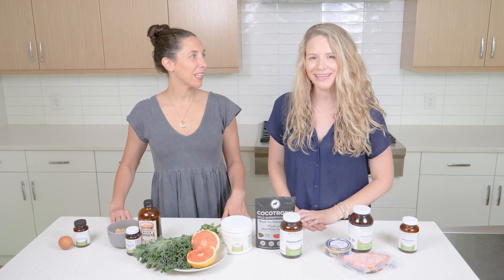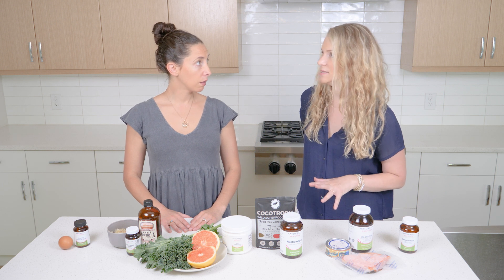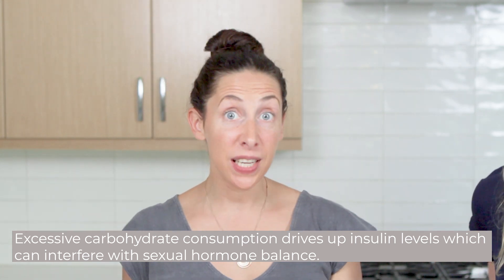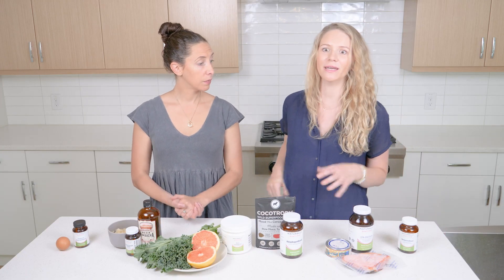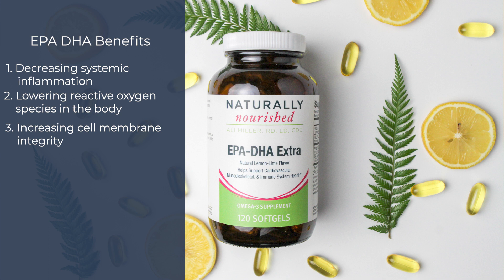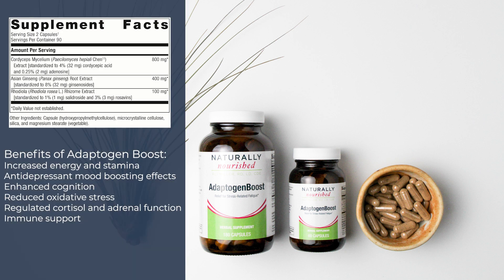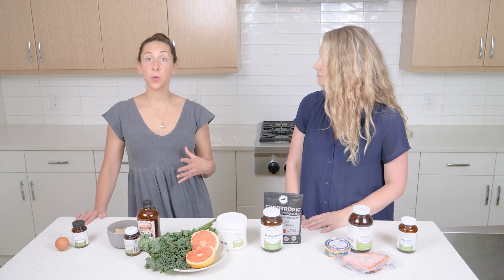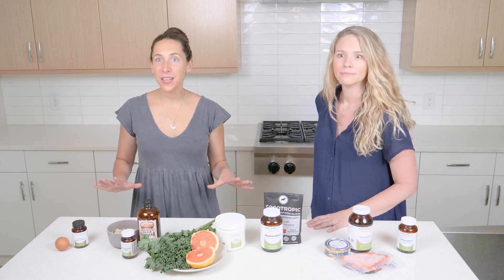Polycystic Ovarian Syndrome (PCOS) | 6 Food-as-Medicine SOLUTIONS!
Ali and Becki discuss how PCOS (polycystic ovarian syndrome) affects women's health and how it manifests in the body, with symptoms ranging from:
-Painful or irregular periods
-Elevated insulin levels
-Elevated blood sugar levels
-Increased body weight or centralized obesity
-Acne
-Increase in DHEA and testosterone
-Female hormone imbalance
-Hair loss on head but facial hair growth

Next, we'll go over the 5 common causes of PCOS
1. Insulin resistance
2. Inflammatory drivers of PCOS
3. Stress
4. Nutrient Deficiency
5. Microbiome imbalance and estrobolome impact

Finally, we'll review our top 6 food-as-medicine and supplement solutions to help you regain balance in your body!
1.Keep carbs low (less than 60g) and take berberine to aid in lowering insulin levels
2.Consume wild caught fish 2-3x/wk and consider EPA-DHA Extra
3.Reduce stress! Use adaptogens to manage stress impact
4.Get inositol in leafy greens and citrus. Relax and Regulate at 1/2-2 scoops daily is key!
5.Consume a probiotic rich food daily! Ensure your microbiome is on track with our probiotic challenge.
6. Test your vitamin D levels and supplement if needed. Get out in the sun and consume mushrooms, liver, and eggs.

We hope you learned something about PCOS awareness, causes, drivers, and solutions!

Time stamps:
00:00 - Intro
00:16 - In this video
00:32 - Common symptoms of PCOS
01:42 - 5 Drivers of PCOS
04:25 - 6 Food-as-medicine & supplement solutions

Videos Discussed:

Reducing Estrogen Dominance
Signs of Dysbiosis and Probiotic Challenge

Podcasts Discussed:

Episode 106: Regulating your cycle and natural birth control pt1

Episode 107: Regulating your cycle and natural birth control pt2

About us: Ali Miller, RD, LD, CDE and Becki Yoo, MS, RD, LD are registered dietitians using functional approaches to health with a strong belief in food-as-medicine. Ali started her functional medicine clinic, Naturally Nourished in 2011 with the approach that everything you put in your body sends a signal leading to optimal health function or dysfunction and disease